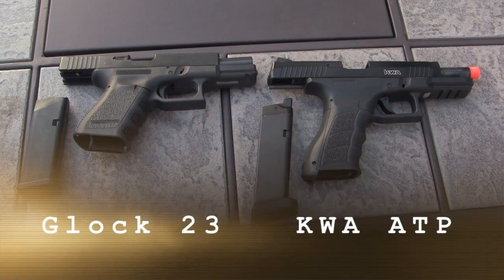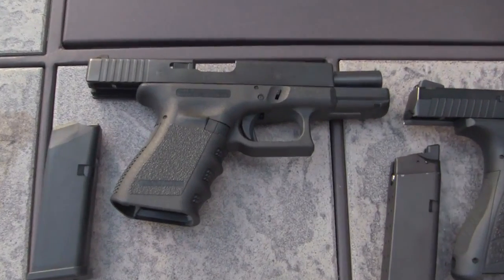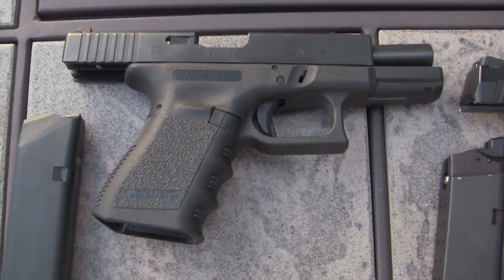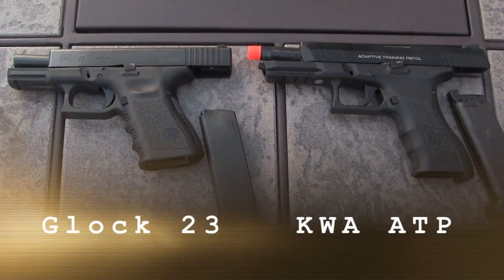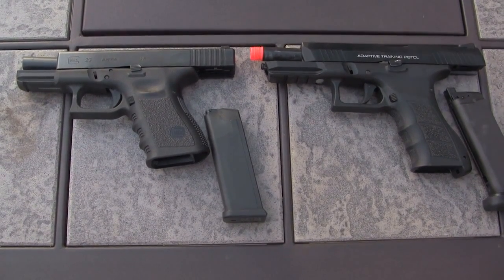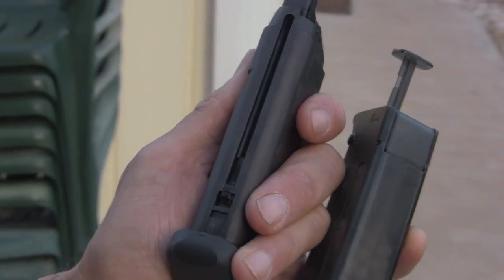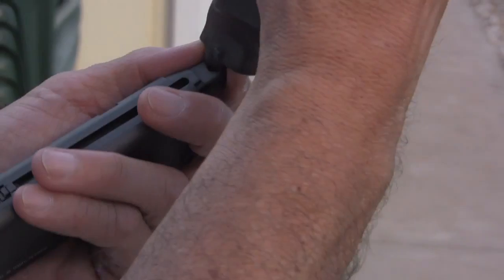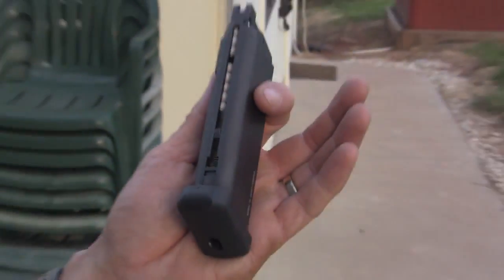KWA ATP Comparison to the Glock 23 by Rangemaster Larry of Airsoft Medicine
Rangemaster Larry of Airsoft Medicine conducts a side-by-side comparison of the Glock 23 with the KWA Advanced Training Pistol (ATP) which is an airsoft gas blowback pistol. They are very similar except for the difference in the length of the pistol grip.